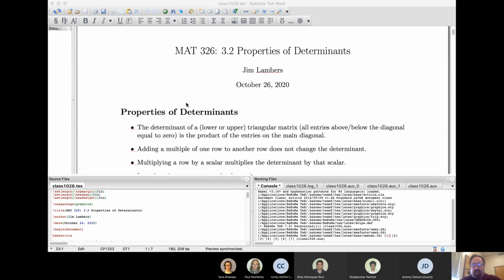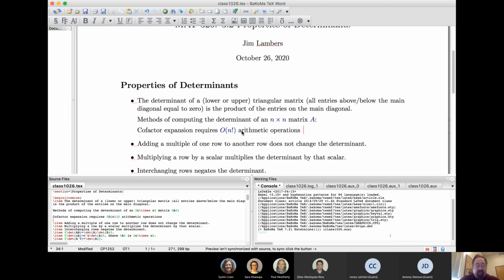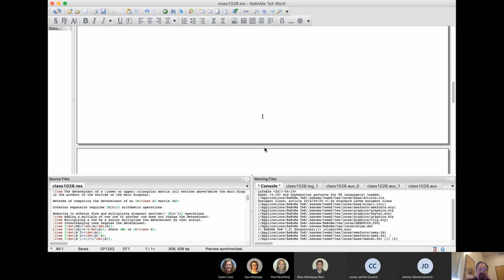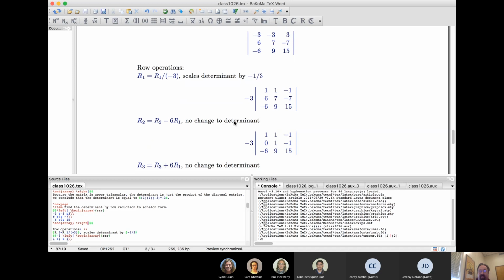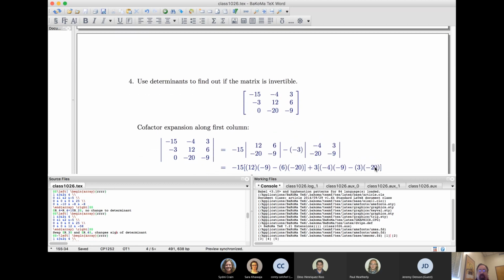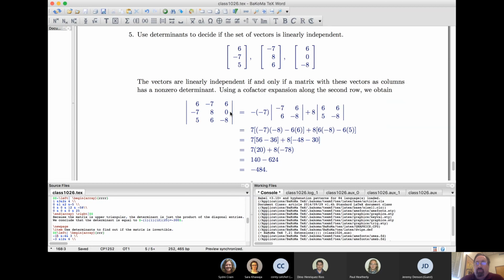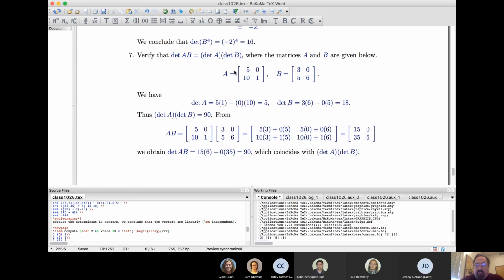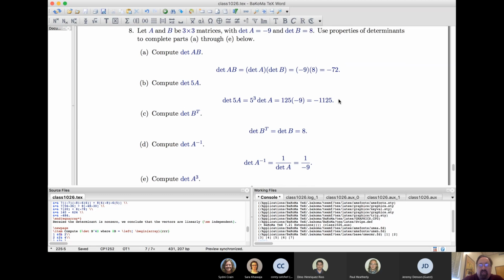MAT 326 Class Meeting 10/26/2020 2:30-3:45pm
Section 3.2: Properties of Determinants